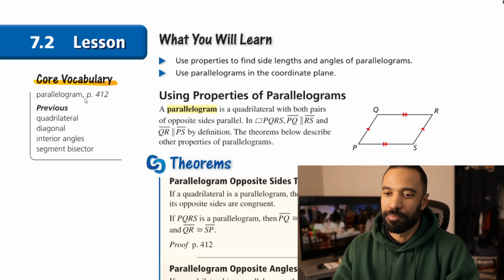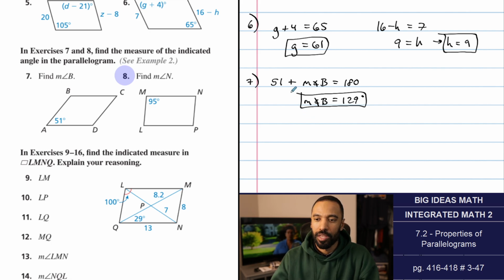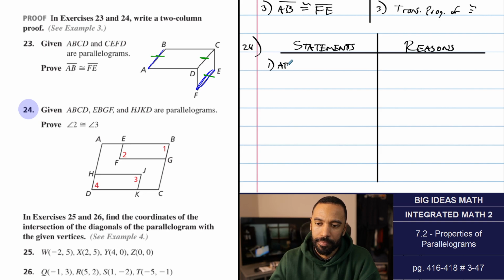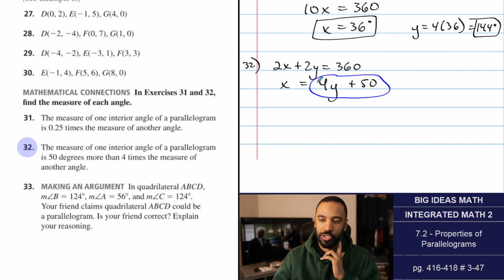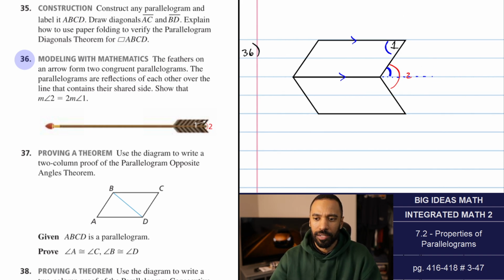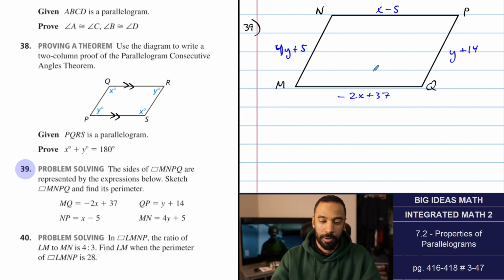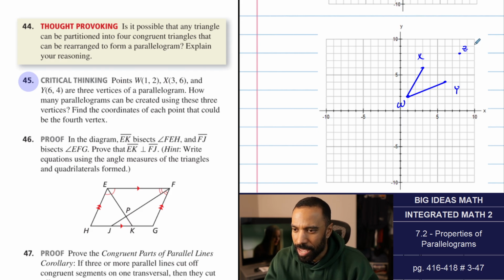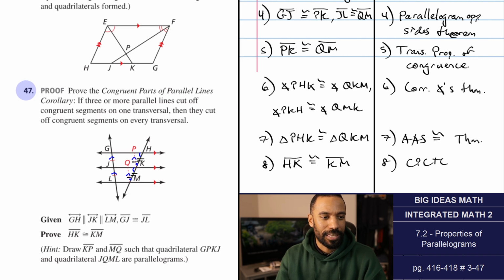Big Ideas Math [IM2]: 7.2 - Properties of Parallelograms (Lecture & Problem Set)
**THERE IS A MISTAKE ON #30. I PLOTTED F AS (5, 5) INSTEAD OF (5, 6).**

This means the correct point for D would be (2, -2).

**THERE IS A MISTAKE ON #32. I REWROTE A 2y AS 4y ACCIDENTALLY ON A STEP, THEREFORE CHANGING THE ANSWER**

The proper work fixing the incorrect part would be:

2(4y + 50) + 2y = 360
8y + 100 + 2y = 360
10y + 100 = 360
10y = 260
y = 26°

x = 154°

*PDF DOWNLOAD*

(0:00:00) Introduction
(0:00:58) Lecture overview
(0:11:10) Problem #1-2
(0:13:49) Problem #3-6
(0:16:49) Problem #7-8
(0:17:47) Problem #9-16
(0:23:25) Problem #17-20
(0:27:22) Problem #21-22
(0:30:03) Problem #23-24
(0:36:38) Problem #25-26
(0:40:50) Problem #27-30 * See mistake on #30 above
(0:47:31) Problem #31-32 * See mistake on #32 above
(0:52:29) Problem #33
(0:55:15) Problem #34
(0:57:09) Problem #35
(1:04:48) Problem #36
(1:08:14) Problem #37-38
(1:22:07) Problem #39-40
(1:26:24) Problem #41
(1:28:13) Problem #42
(1:31:20) Problem #43
(1:33:33) Problem #44
(1:36:49) Problem #45
(1:40:59) Problem #46
(1:44:12) Problem #47